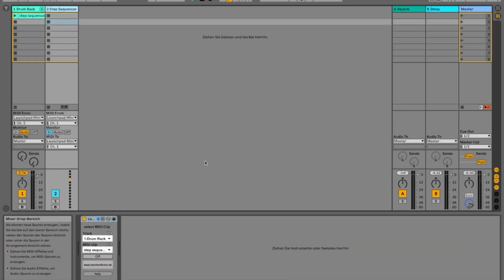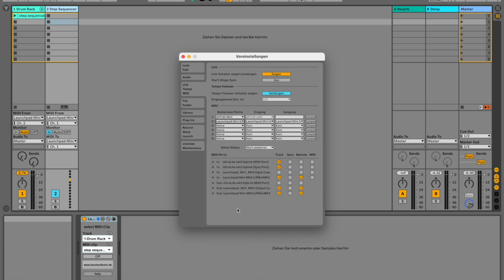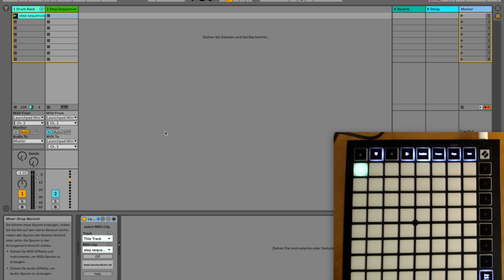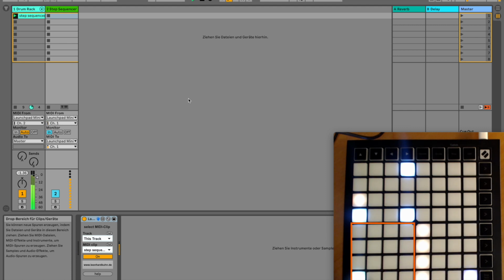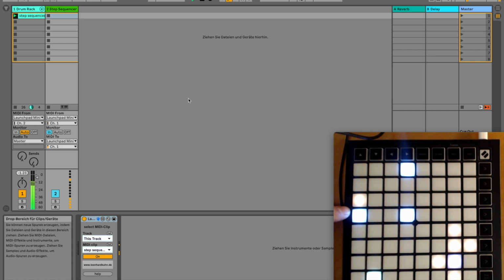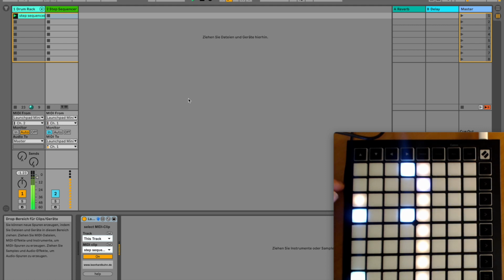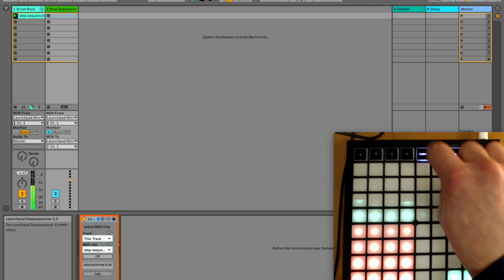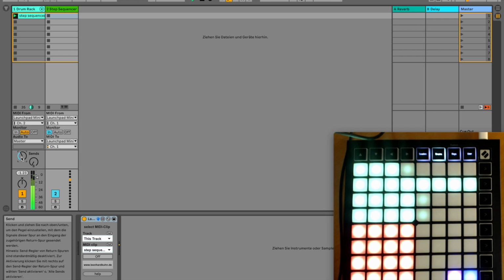How to use the Launchpad as a Stepsequencer version 2 (works with Ableton 11)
This is the second version of my step sequencer. This update works with Ableton Live 11 and has some new features.
To download the Max4Live devices and the demo set go